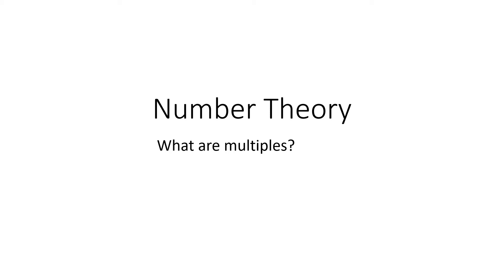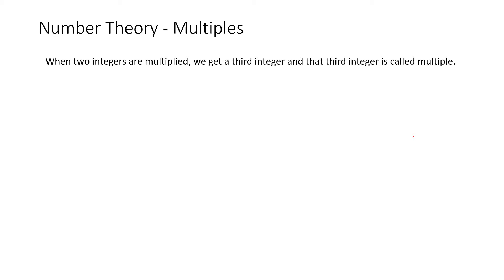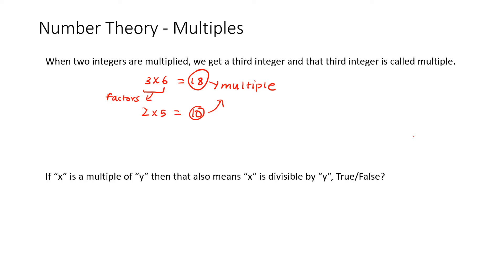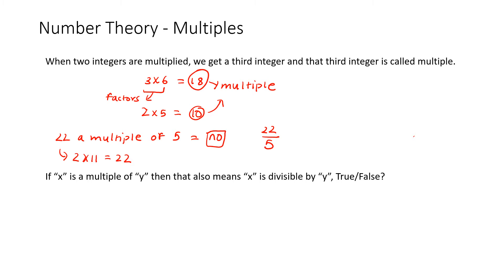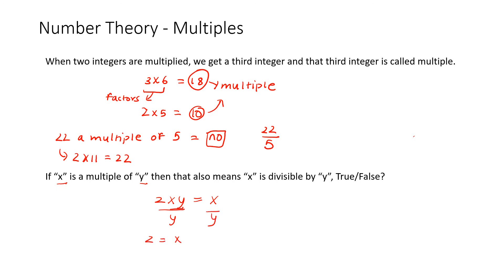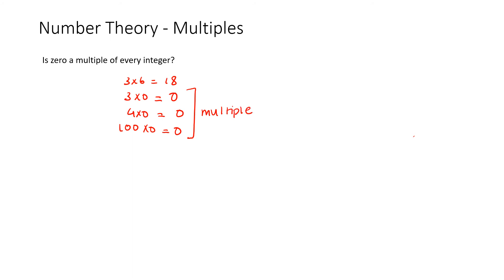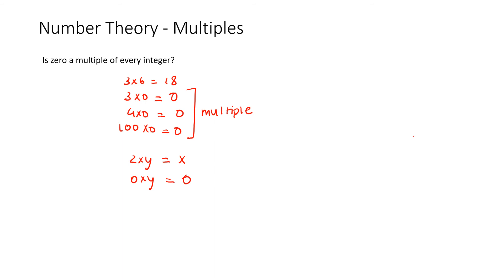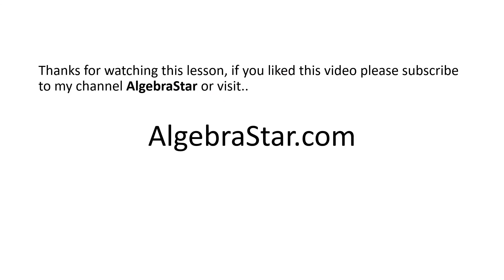What are multiples, is zero a multiple of every integer?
This video explains multiples and also handle few tricky questions.